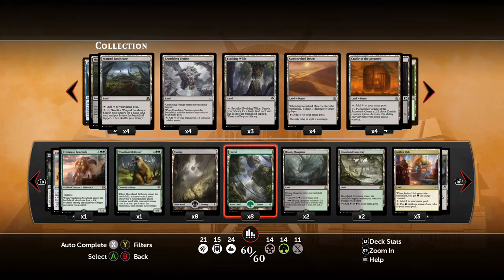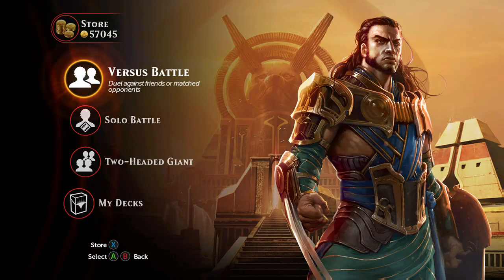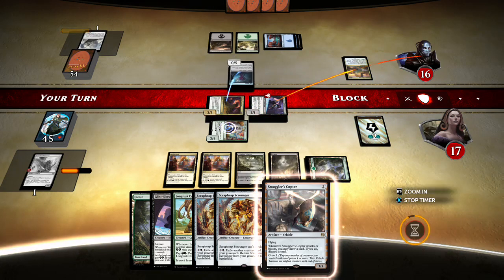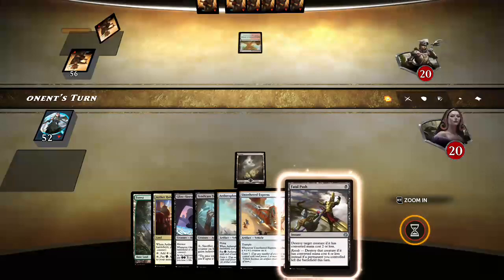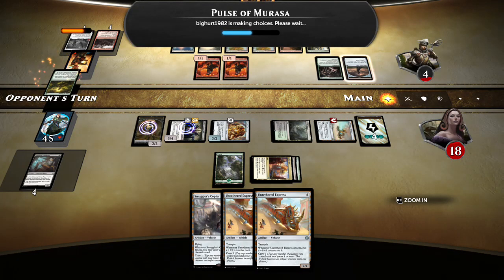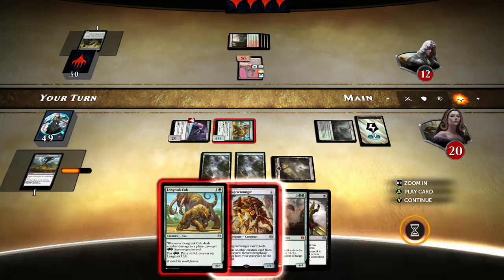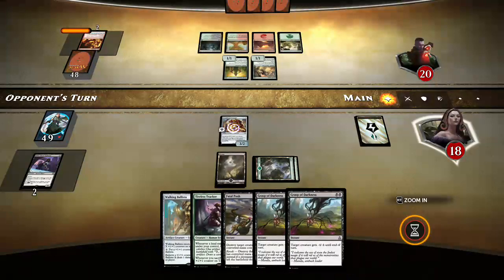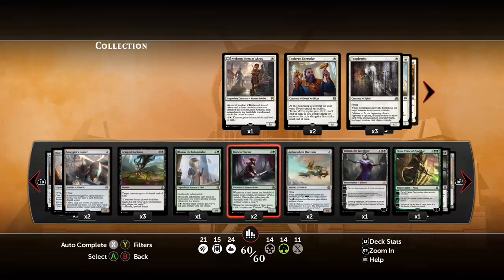Golgari Black/Green Snakes - Q4tB Level 2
Golgari Black/Green Snakes
Q4tB Level 2

2 walking ballista
2 greenbelt rampager
3 fatal push
1 syndicate trafficker
2 glint-sleeve siphoned
3 long-tusk cub
3 winding constrictor
2 scrapheap scrounger
1 heart of kiran
2 smugglers copter
3 grasp of darkness
1 rhonas
2 tireless tracker
2 aethersphere harvester
1 liliana the last hope
1 nissa voice
1 kalitas
1 untethered express
2 bristling hydra
1 verdurous gearhulk
8 swamp
8 forest
2 hissing quagmire
2 woodland cemetery
1 evolving wilds